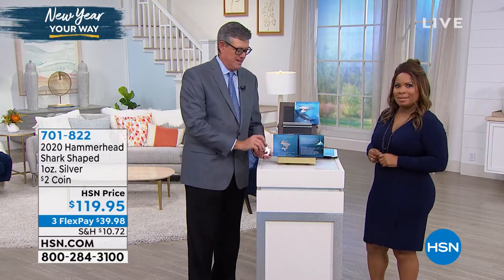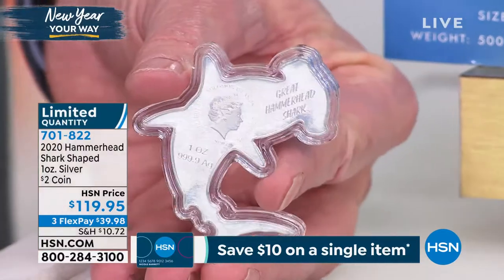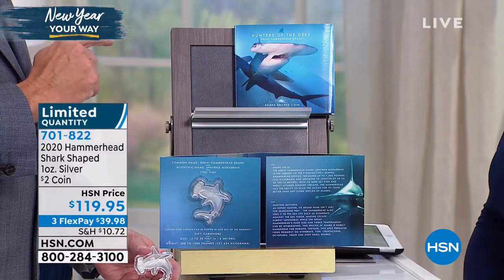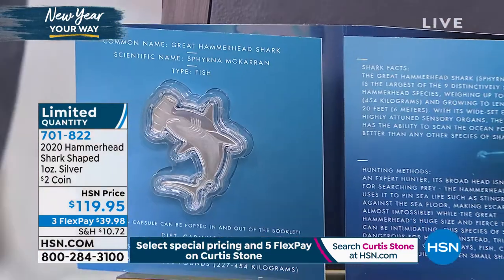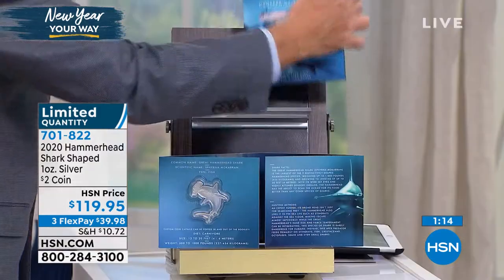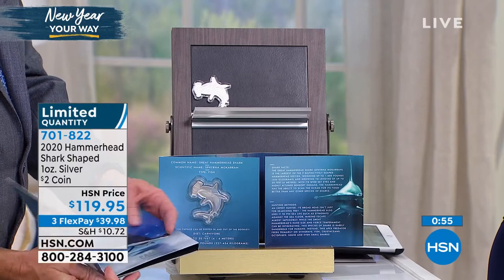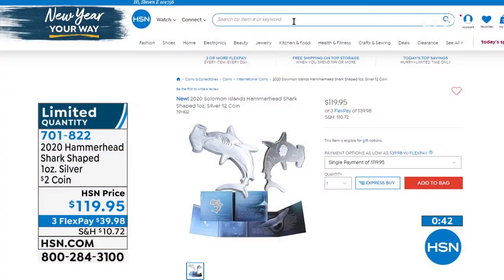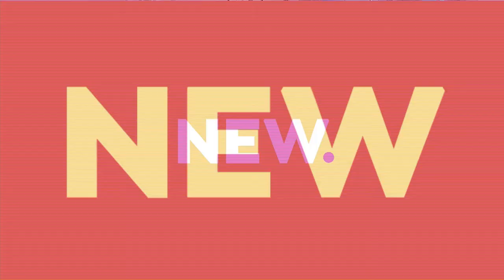2020 Solomon Islands Hammerhead Shark Shaped 1oz. Silver...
2020 Solomon Islands Hammerhead Shark Shaped 1oz. Silver $2 Coin
It's a fun and practical way to collect precious metals. This hammerhead shark coin will be a novel conversation piece for your collection. Don't delay. It's the second in the Hunters of the Deep series, part of a mintage of 2,500 and is bound to go extinct.

    "Hammerhead Shark" silver $2 Solomon Islands coin
    Box